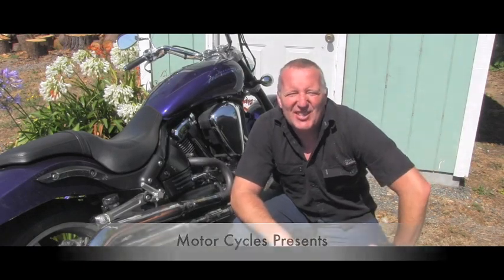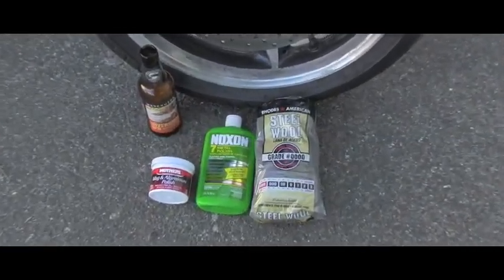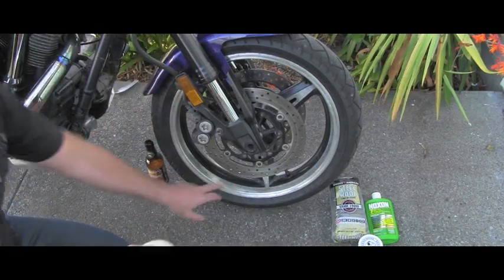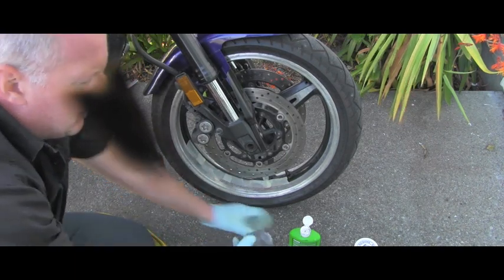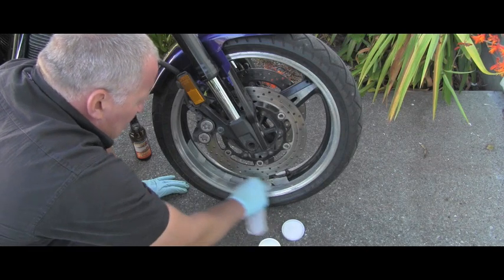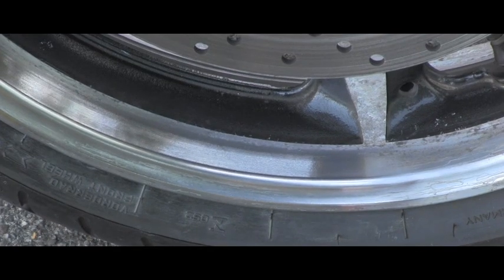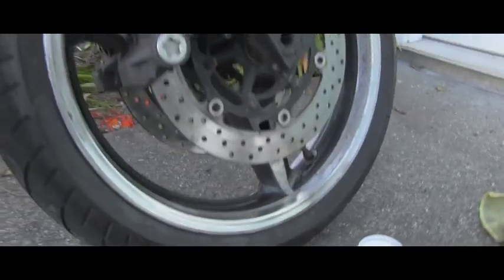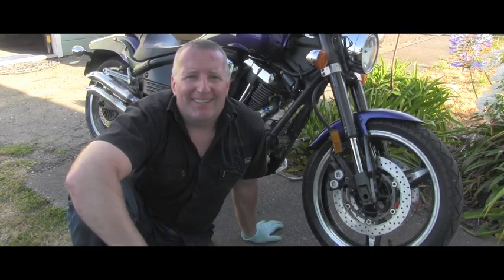How to clean and polish motorcycle aluminum rims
One of the ways to refurbish aluminum rims. Enjoy.